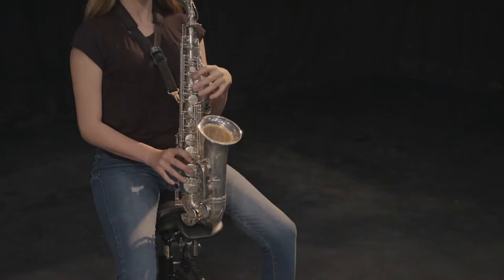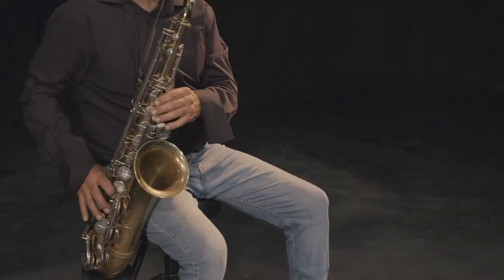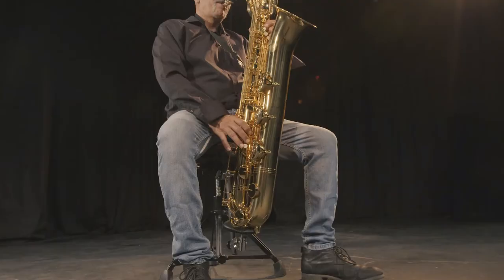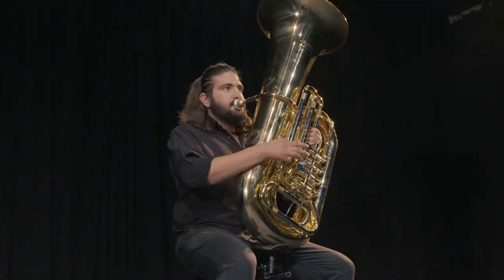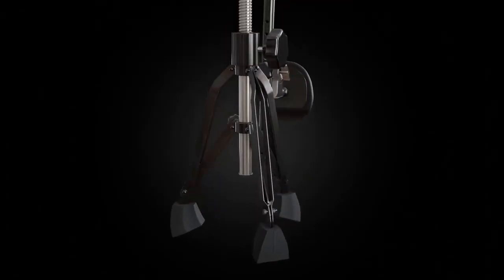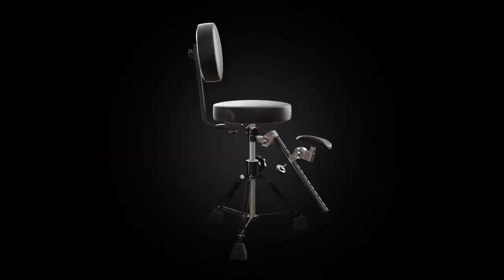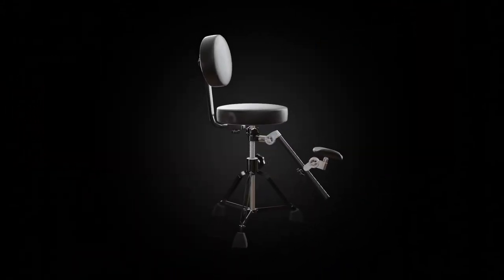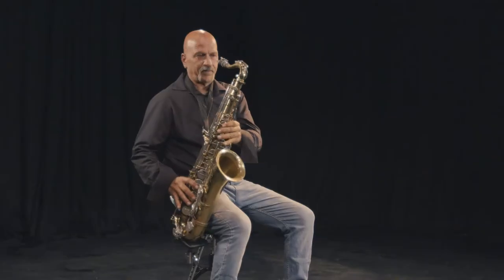Saxseat - New product helps Saxophonists with posture, back pain, and breathing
It's the 21st century, but many of those who play instruments still suffer from aches and pains from playing their favorite hobby or profession. The biggest reason for this is because they don't have the proper equipment to play their instrument. In this video, I discuss a new product that I, myself am invented after years of playing and teaching the saxophone. It's called "Saxseat" - a device that helps with posture and support while playing your saxophone.  It enables the player to play for longer as the saxophone is supported and takes the strain off your neck and back.  Suitable for all types of Sax, even the Tuba.